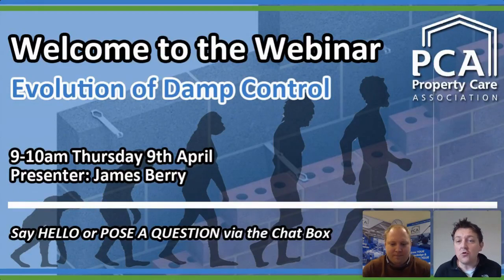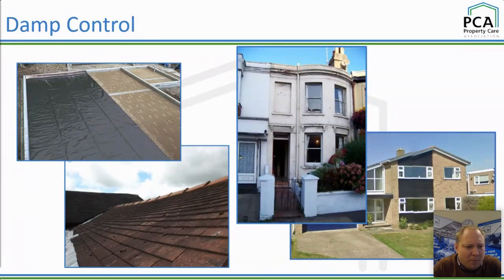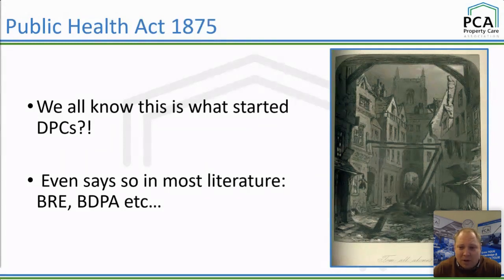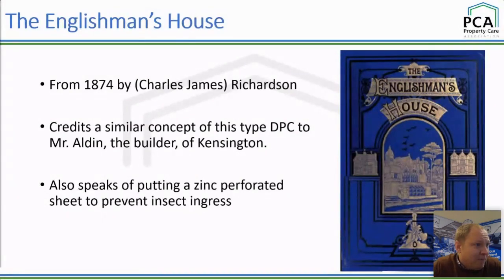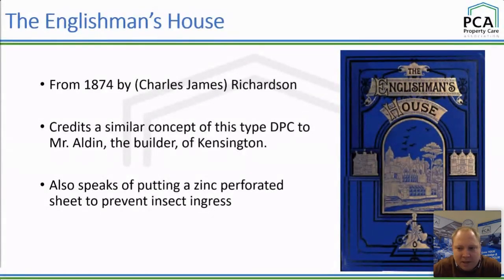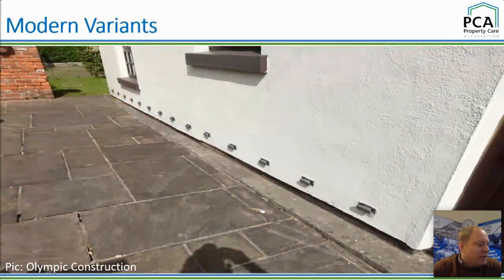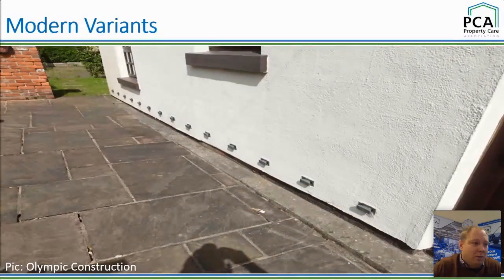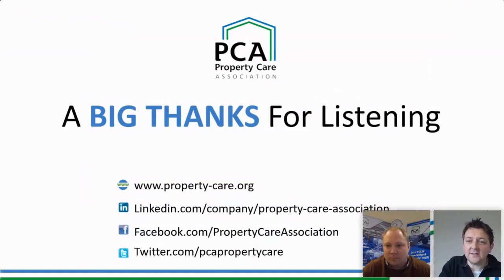Evolution of Damp Control Webinar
whistlestop tour of the evolution of damp control and how methods of controlling groundwater in the built environment has changed over the course of time and why these changes have come about while dispelling a few myths along the way!